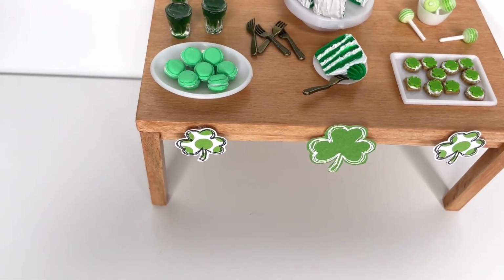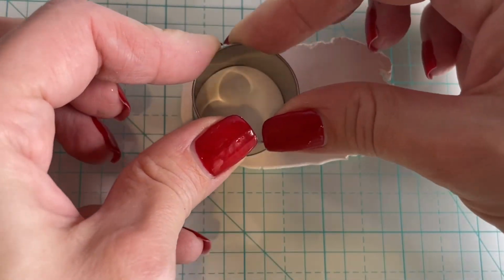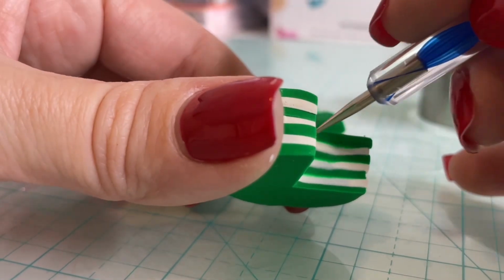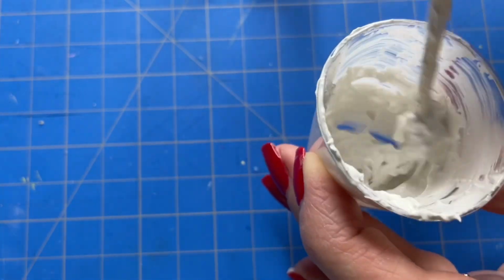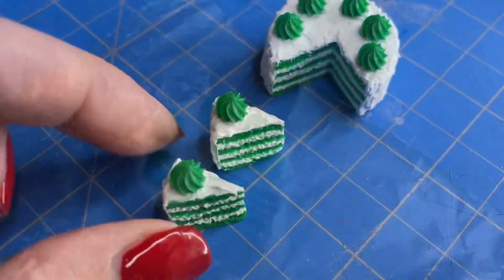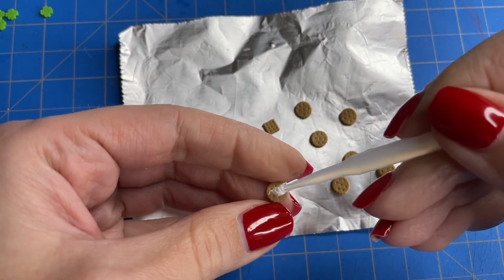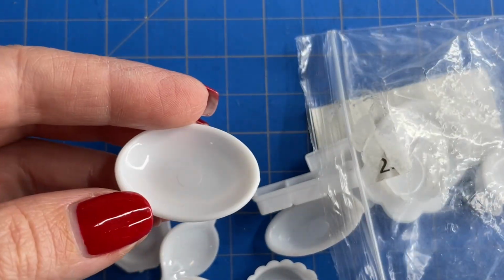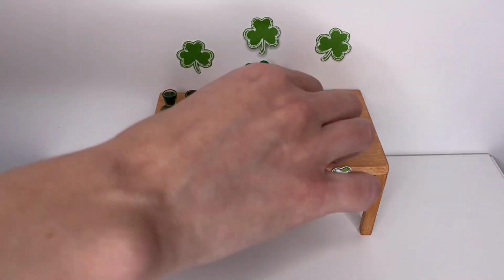DIY St Patricks Day Dollhouse Dessert Miniatures Made from Clay & Resin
Making a miniature dollhouse dessert table for St Patrick’s day!

Time stamps for each item:
Green Punch: 0:12
Cake: 1:08
Frosting: 3:58
Cookies: 6:35
Macrons: 7:45
Cake Stand: 9:10
Wall decorations 10:03

-Polymer Clay
- Translucent Liquid Clay
- Clay Softener
- Pasta Machine
-Plate Set

- Cookie Mold